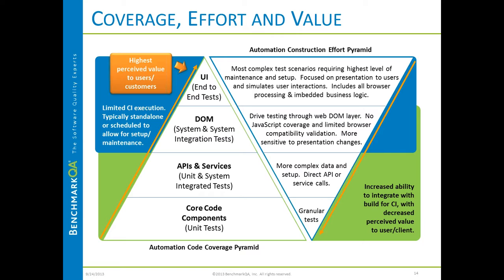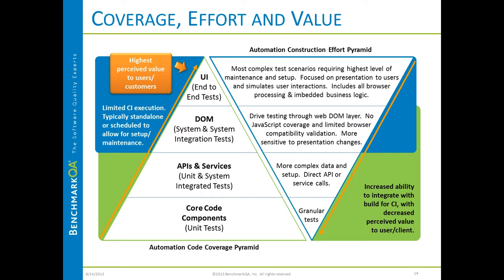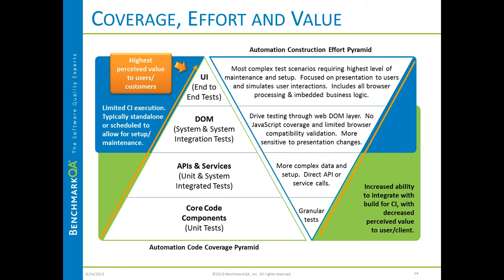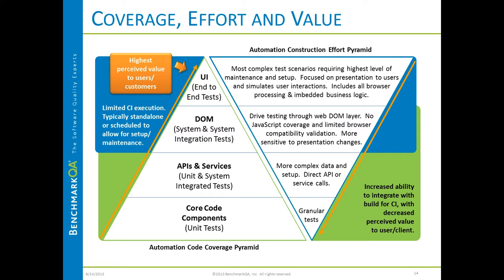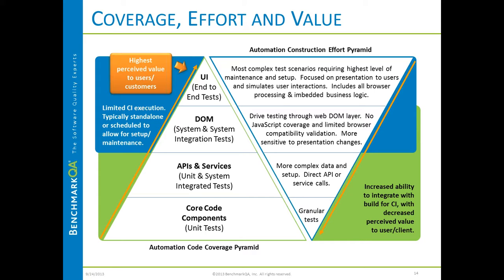Test Automation Coverage, Effort and Value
Jeff Roth describes the Test Automation Pyramid.